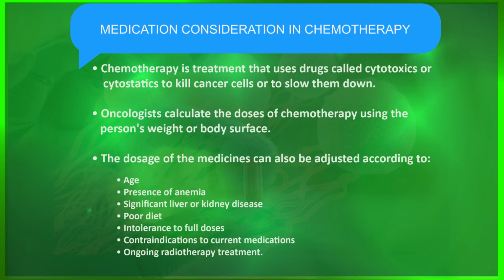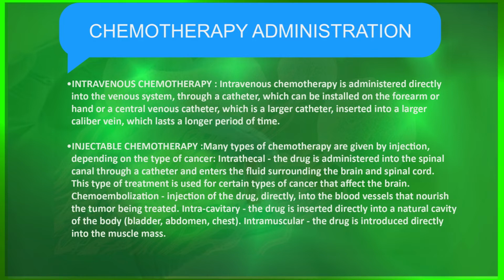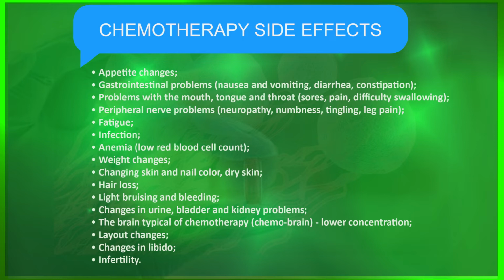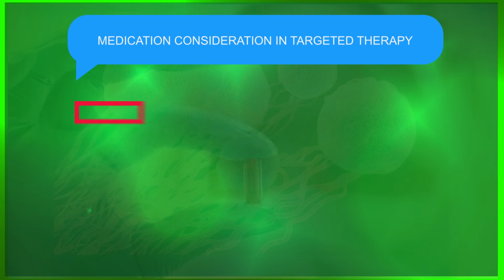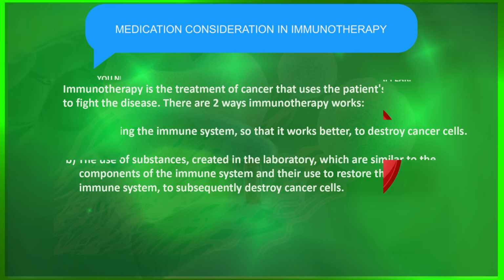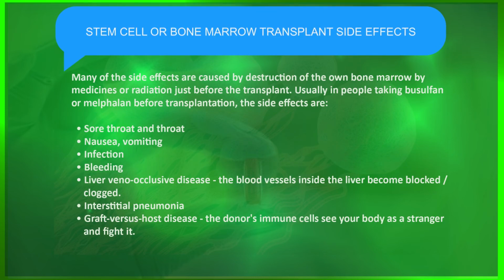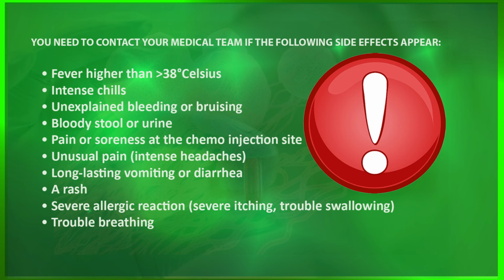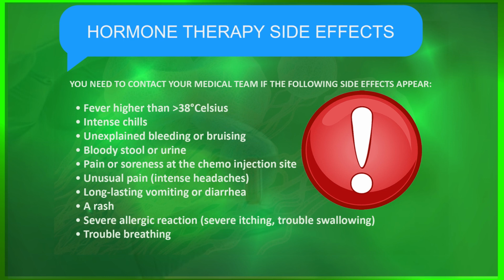MODULE 3 MEDICATION CONSIDERATIONS in ONCOLOGY